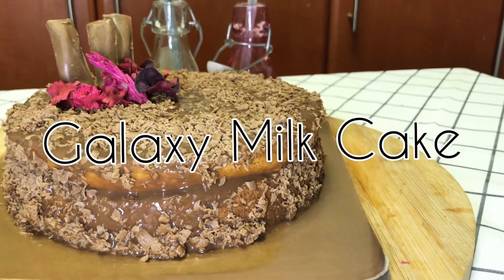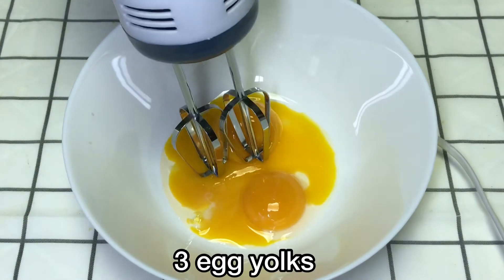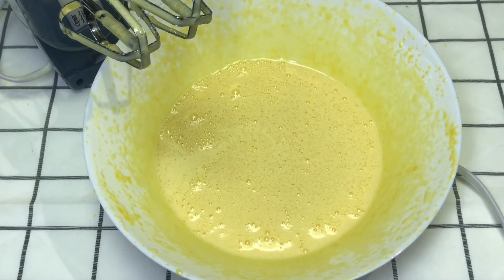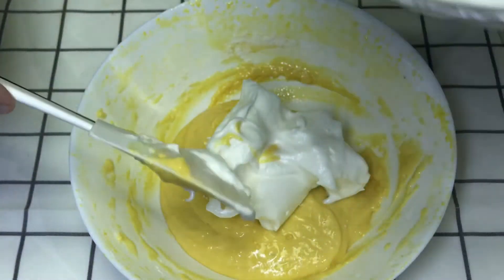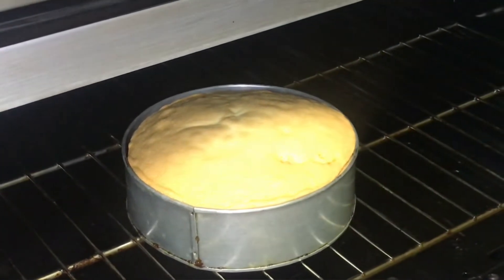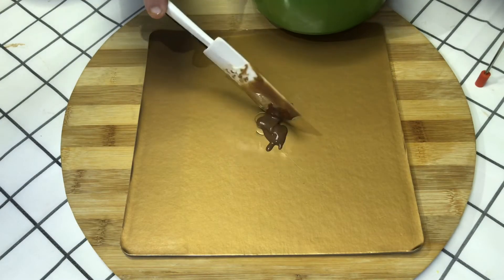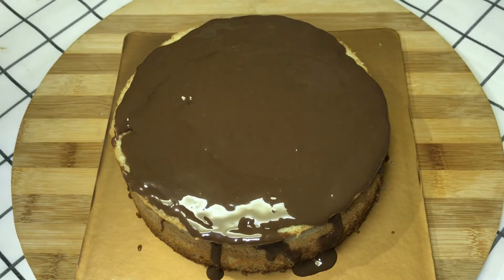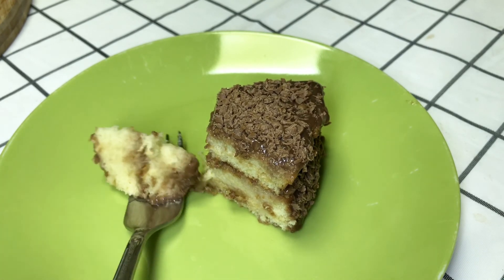Galaxy Milk Cake | Be A Cook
Ingredients required:
3 eggs
4 ounce/ 8 tbsp - Granulated sugar
1 tsp - Vanilla essence
5 tbsp - Milk
2 tbsp - Oil
1/2 cup - Flour
Pinch of salt
3/4 tsp - Baking powder
3/4 cup - Thick cream
200 grams - Milk chocolate
3 tbsp - Condensed milk
3 tbsp - evaporated milk